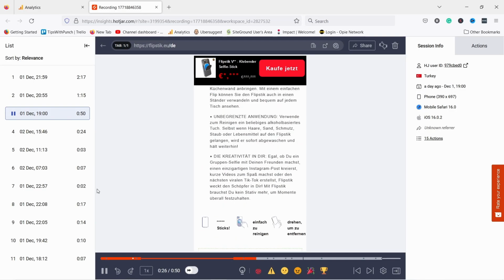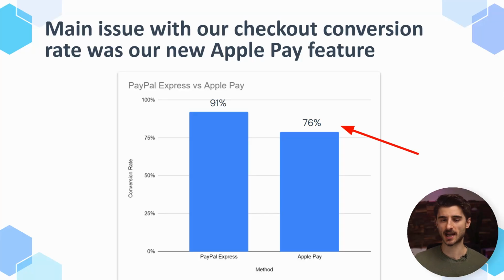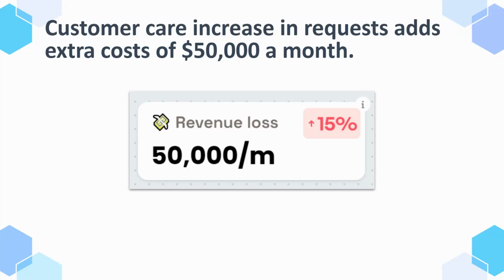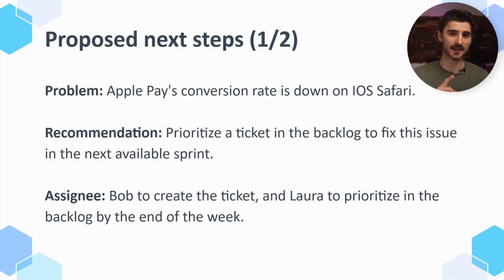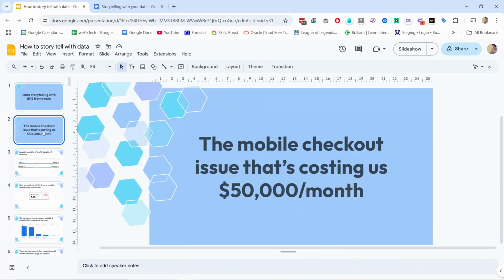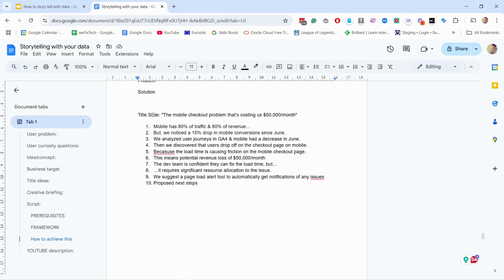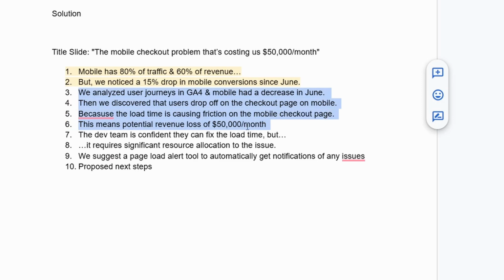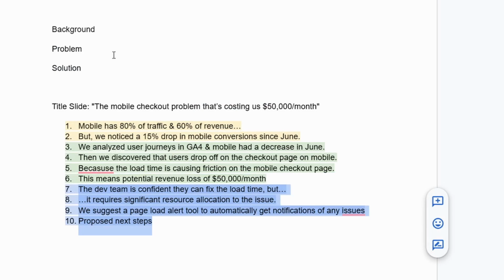PowerPoint Storytelling for Ecommerce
In this video, I’ll share a simple 3-step framework that I learned while working in ecommerce and presenting data weekly for the past seven years.
After this video, you’ll turn random slides with data into cohesive stories because people are naturally drawn to storytelling. This makes it easier for you to keep them engaged and persuade them to take action after the presentation.

(00:00) What to expect
(00:34) Framework explained
(01:11) Step 1
(03:00) Step 2
(04:58) Step 3
(06:40) Before creating slides
(09:30) Example